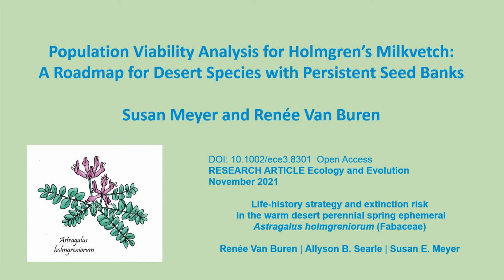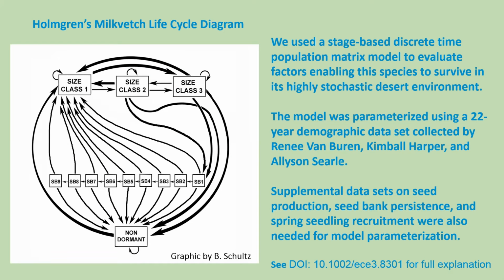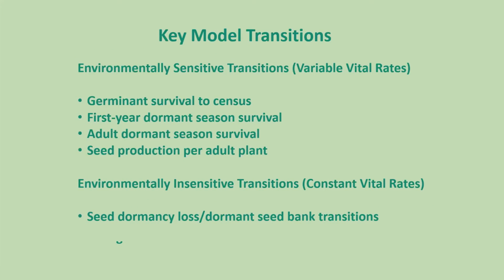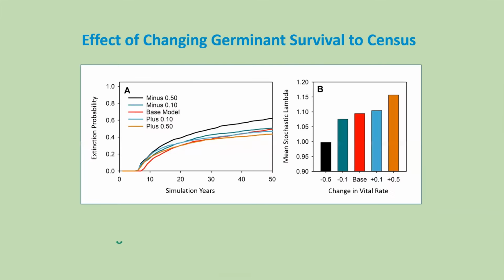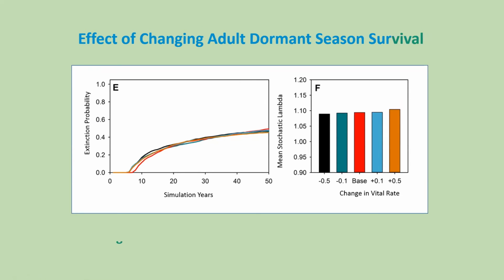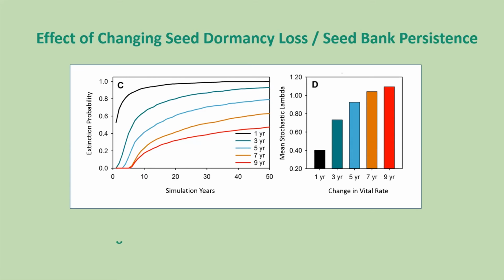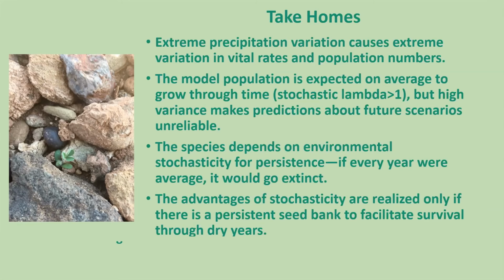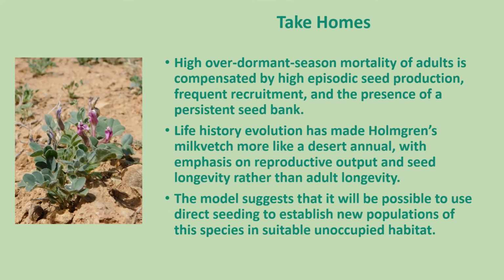Population viability analysis for Holmgren’s milkvetch: a modeling protocol for desert perennials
Presentation at Utah Rare Plant Meeting, March 2022 by Susan Meyer, Senior Research Ecologist (USDA Forest Service Rocky Mountain Research Station Shrub Sciences Laboratory, Provo, UT)